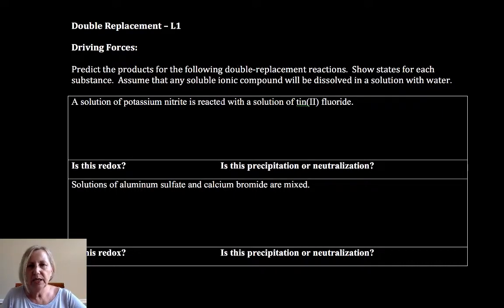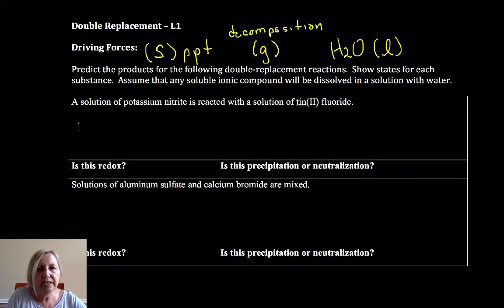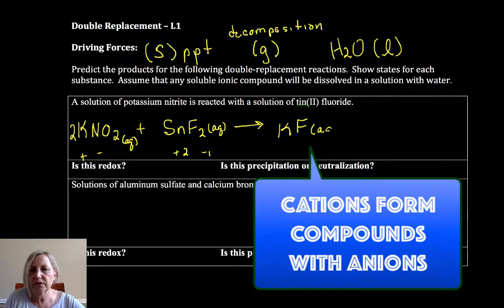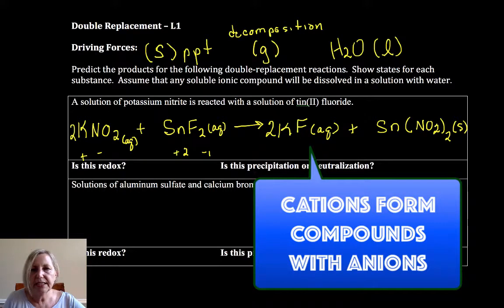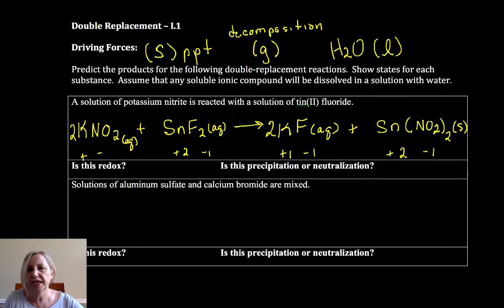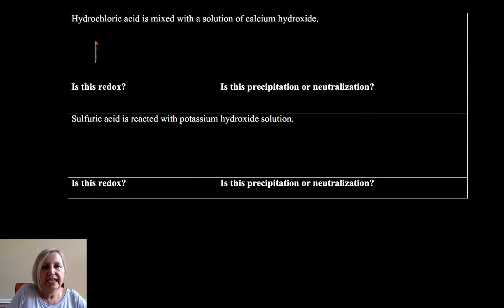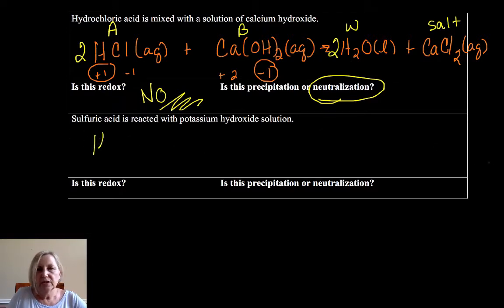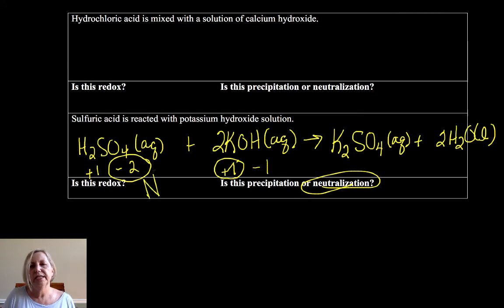Doc Dena Chemistry 4.7 Double Replacement Reactions 1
Series of videos focusing on balancing, classifying, and writing chemical reactions.  Predicting of products is included at an introductory level.  Evaluating whether or not a reaction is an oxidation/reduction reaction is covered.  Writing net ionic reactions for aqueous reactions that included ionic compounds and/or acids and bases is explained.  The videos span the range of year one high school chemistry, AP chemistry, IB chemistry, and year one college chemistry.  The series is designed to be flexible for your learning context.  @chemistrywithdocdena7986